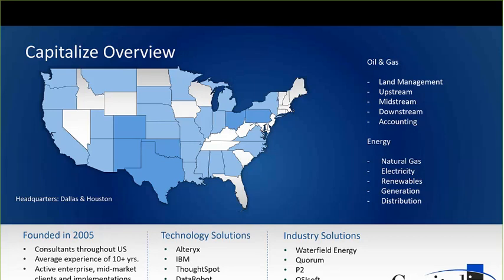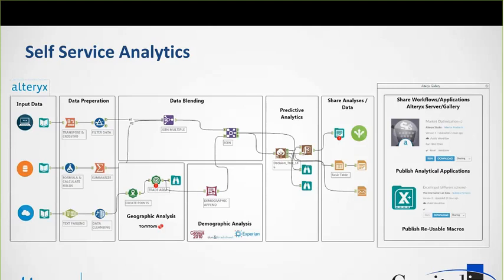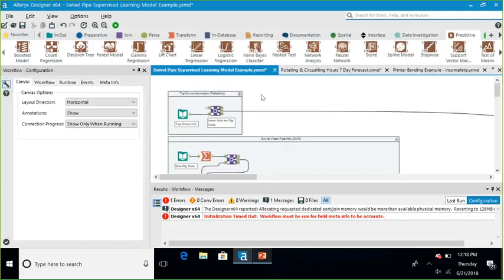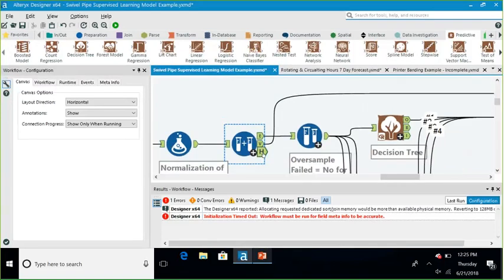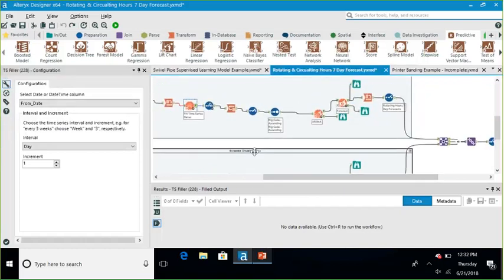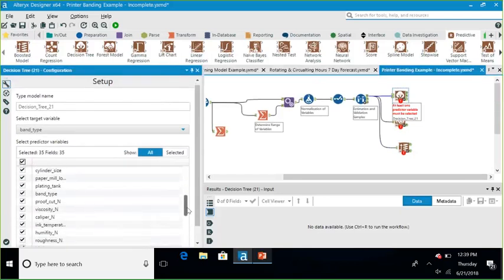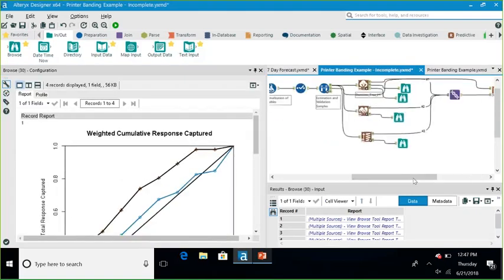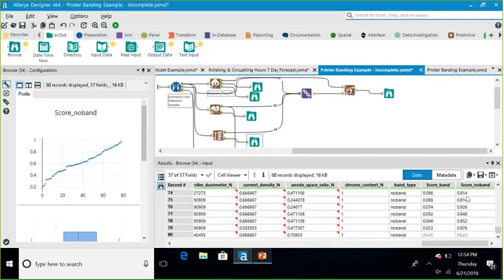Oil & Energy -How Alteryx Enables Predictive Analytics (2 of 3)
How Alteryx Enables Predictive Analytics with SCADA/Time Series Data (2 of 3)

-Demonstrate the ability to ingest, clean, and wrangle sensor data
 and build toward trend analysis and predictive modeling
-Discuss the Time Series and SCADA operational workflows and use cases
-Tackling the sensor data challenge
-Perform trend analysis and predictive analytics within the Alteryx platform